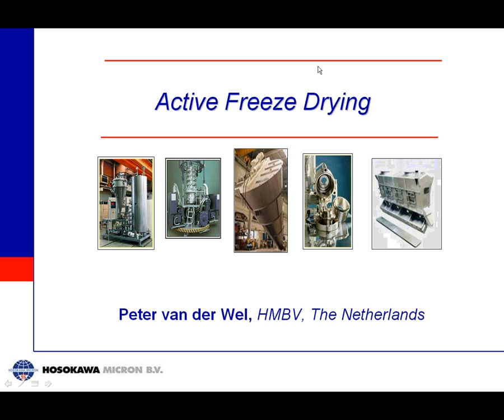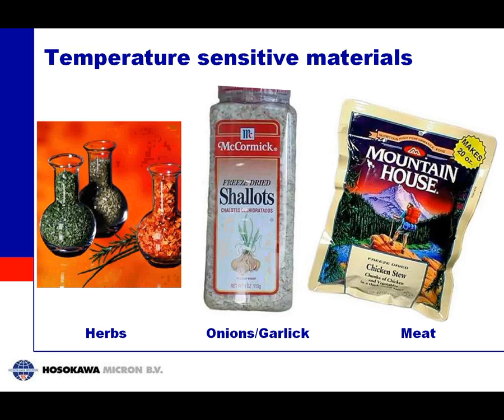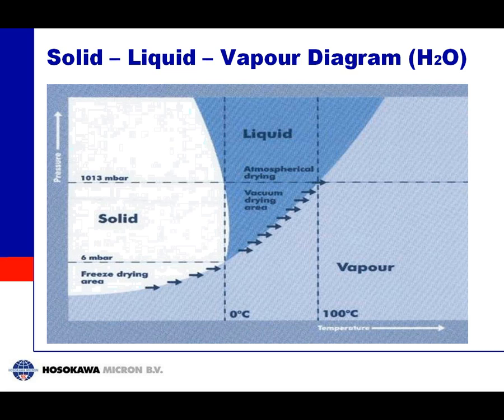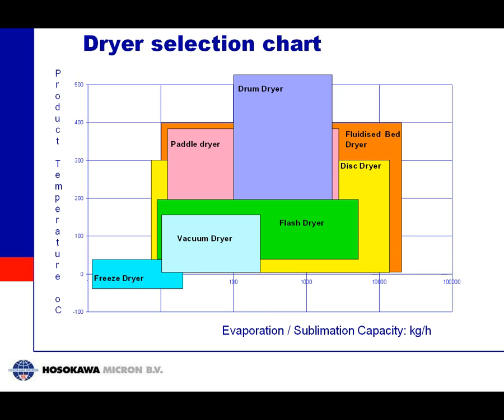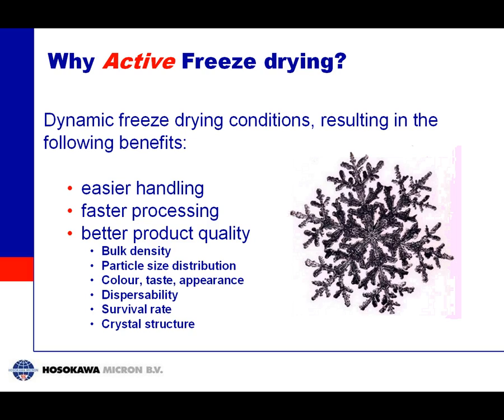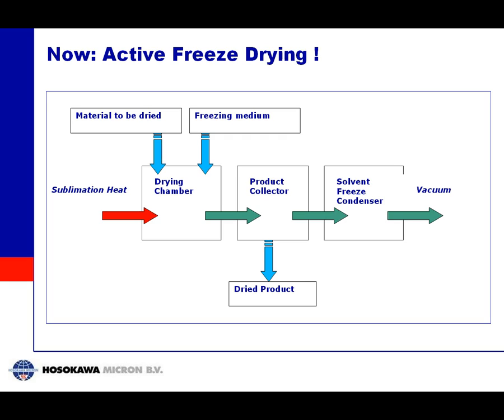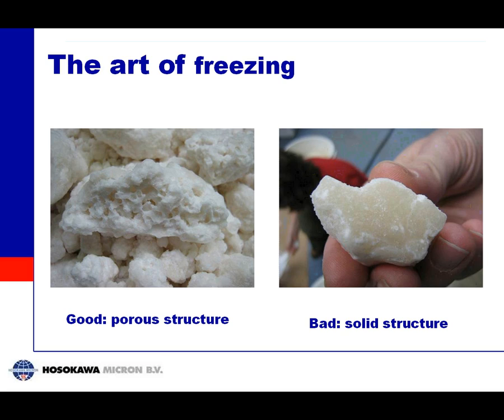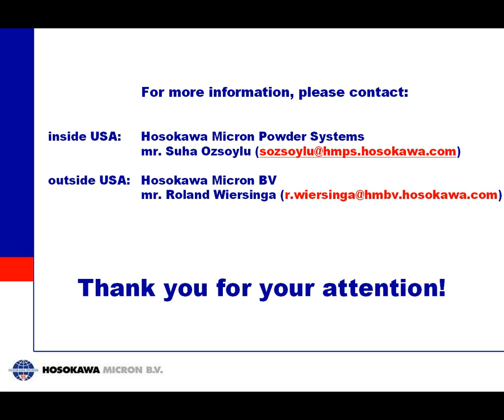Active Freeze Drying Webinar (lyophilization)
Freeze drying, also known as Lyophilization, is the process of drying a material through the use of sublimation. It essentially involves freezing a material, and then reducing the air pressure around that material before melting it so that the frozen water, instead of melting, goes immediately from a solid to a gas, drying the material. This process requires many applications to complete.

Benefits of Freeze Drying

Many industrial driers have a tendency to damage materials, especially heat-sensitive materials. Industrial driers that use freeze drying give the manufacturer the ability to dry heat-sensitive materials without the danger of the drier heating the product to the point that it is damaged. It also gives the manufacturer the ability to freeze dry powder products without the risk of them agglomerating and forming larger particles.

Benefits of Active Freeze Drying

Active freeze drying gives the manufacturer even more benefits than the standard freeze drying process. Active freeze drying makes processing faster, handling easier, and it even enhances the quality of the product through altering the product’s traits, such as its bulk density, particle size distribution, color, taste, and appearance, among others.

If you wish to learn more about Hosokawa and their active freeze drying applications, be sure to watch the entire webinar.